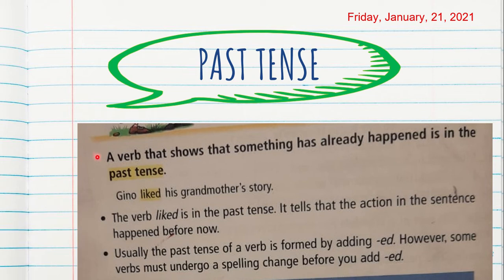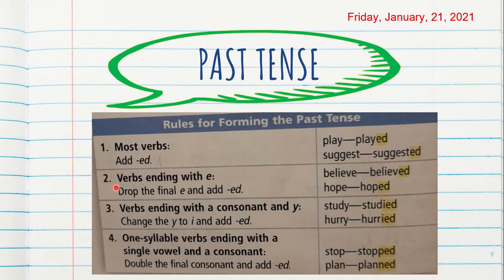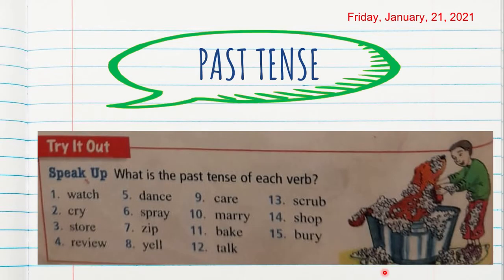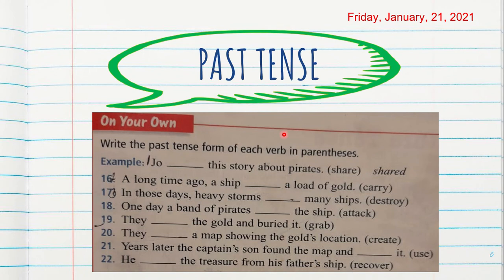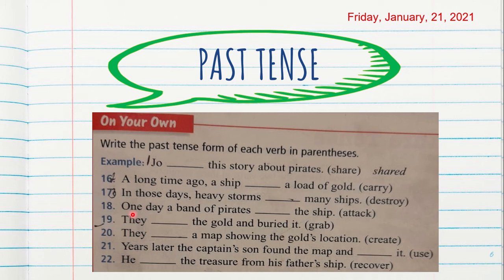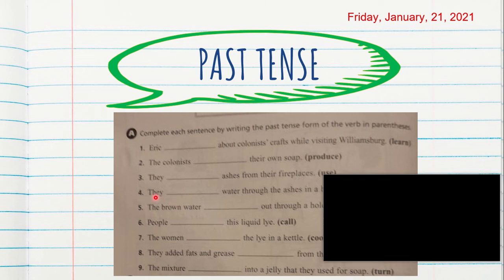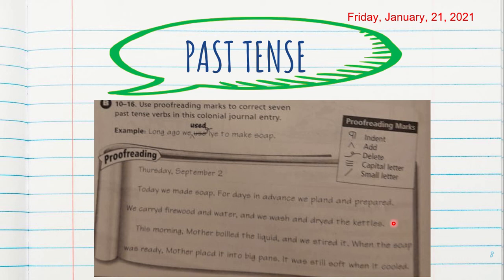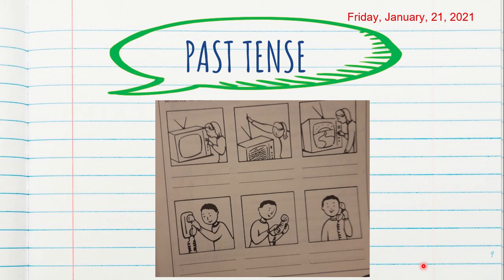language january 22